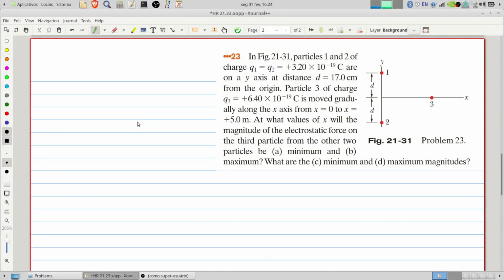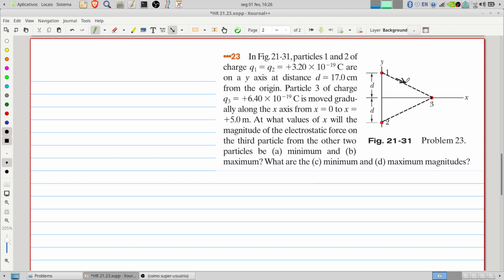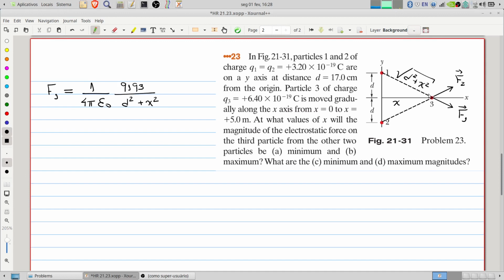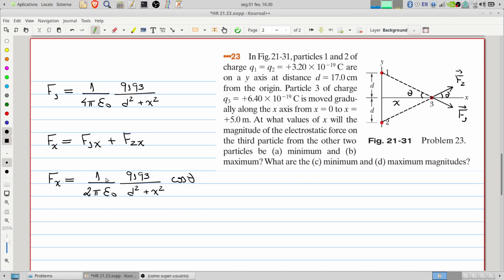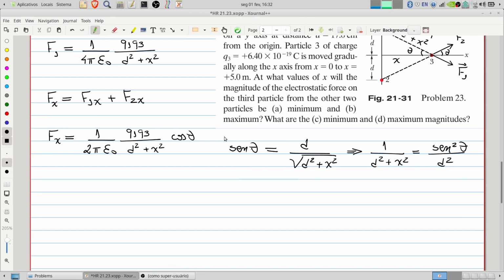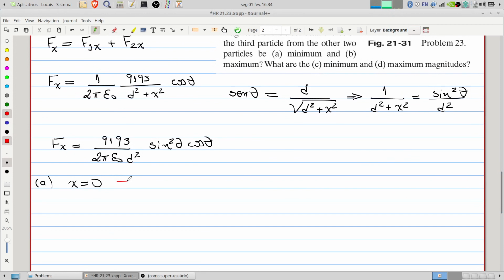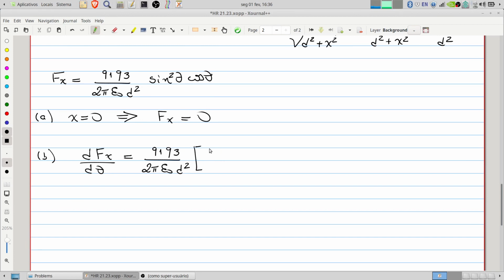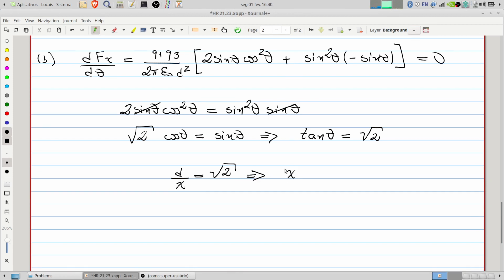Halliday & Resnick - Chapter 21 - Problem 23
Solving problem 23, chapter 21, of Halliday & Resnick - Fundamentals of Physics.